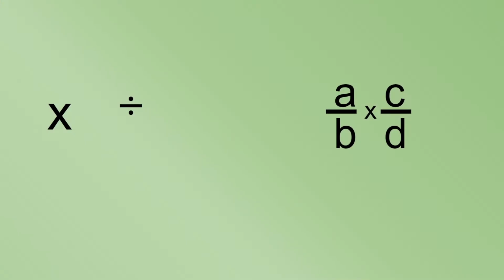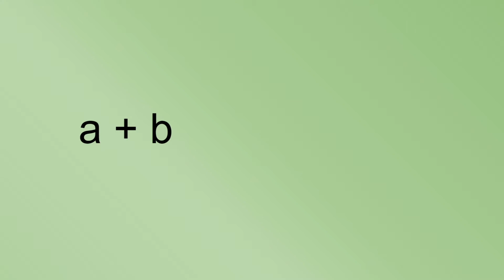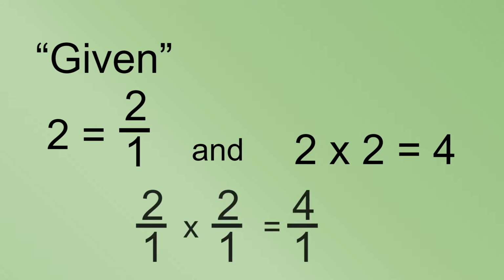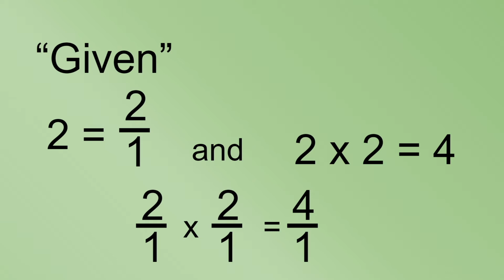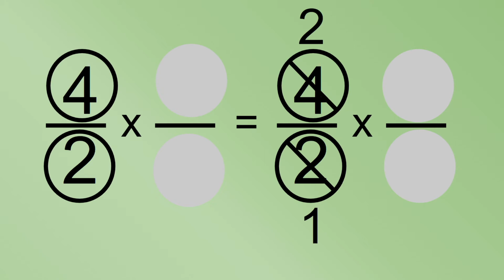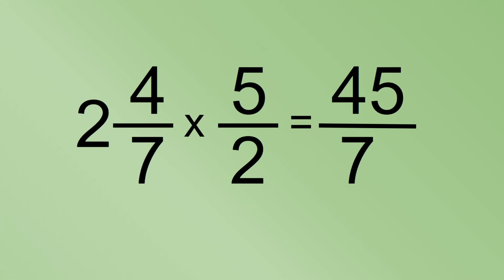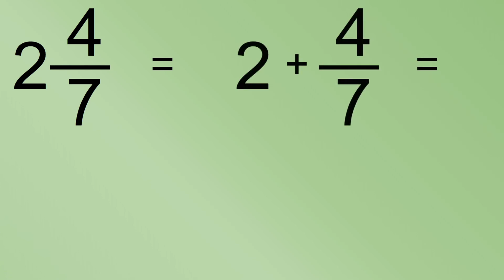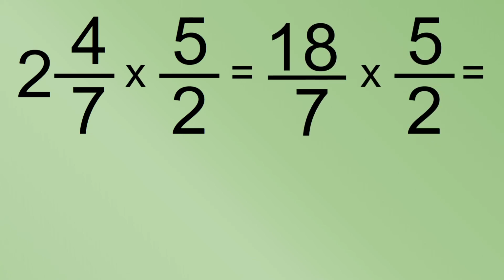How to Multiply Fractions | Basics on How to Multiply Fractions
Softwares:
- IMovie
- Davinci Resolve 16
- Evoke Music (free domain music)
- Autodesk SketchBook